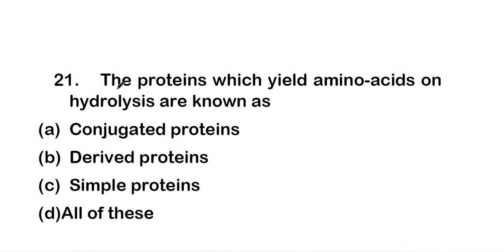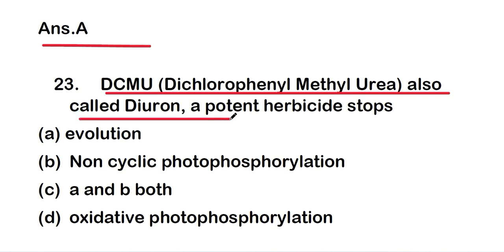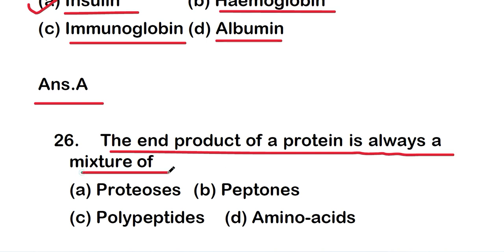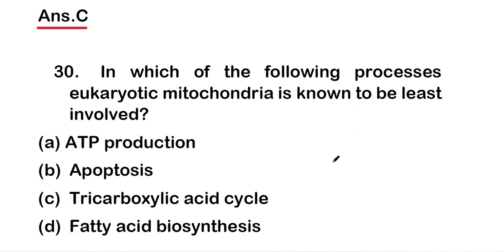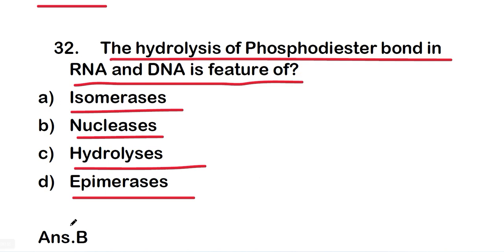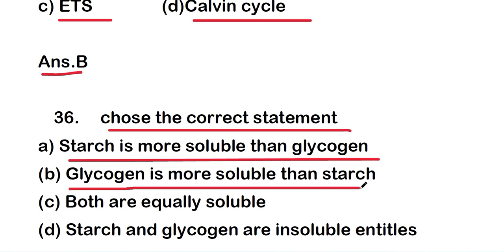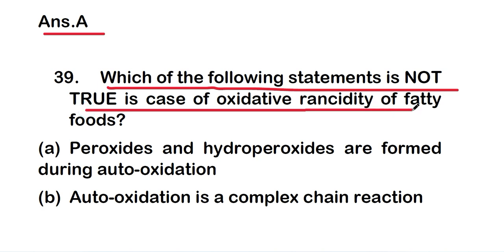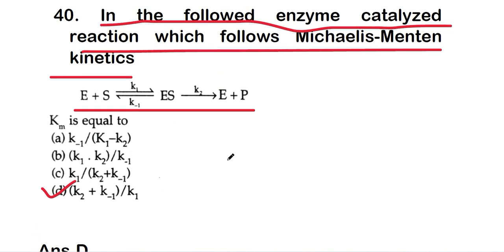MCQS ON BIOCHEMISTRY | Biochemistry questions with answers || PART 2 || MICROBIOLOGY